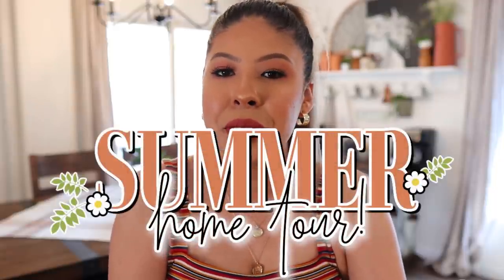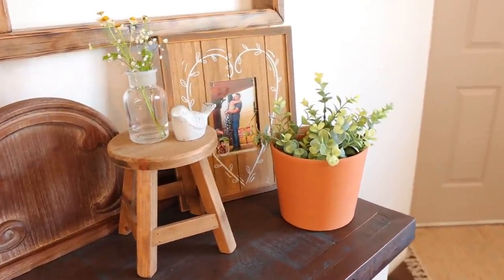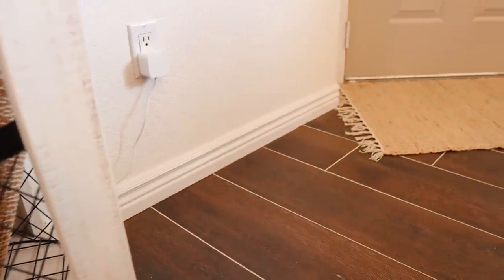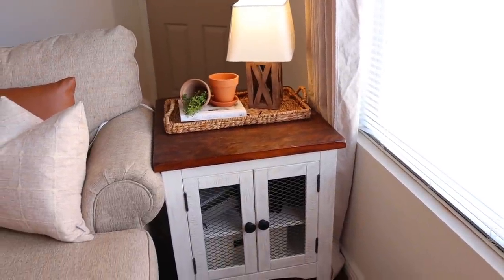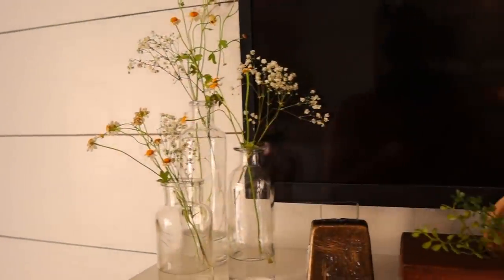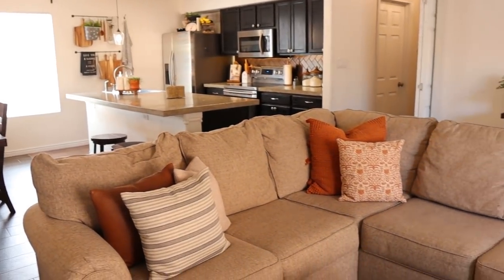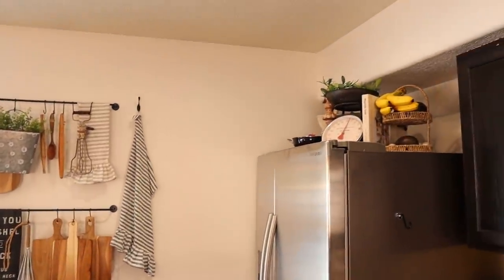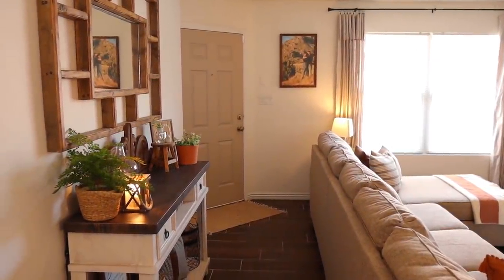SUMMER 2021 HOME TOUR | SUMMER 2021 DECORATING INSPIRATION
Hello! Welcome to my Summer 2021 Home Tour! I will show you all how my summer 2021 home decor turned and to hopefully give you all Summer 2021 Decorating Inspiration!

*My sectional
*Coffee Table
*End Table
*Dinning Room Light
*Over the sink light
*Glass vases
*Candle holders
*Wickered coasters
*Electric fireplace insert
*Large plant
*Kitchen rods
*Leather pillow covers
*Cream pillow covers
*Black and cream striped pillow covers
*It’s so good to be home pillow cover
*Striped with leather pillow cover
*Oversized throw pillow (Brown color)
*Smaller throw pillow (Coral color)
*Glass Gallon
*Cozy White Cottage
*Magnolia Table

Galvanized Wall Arch:
Table Lamp